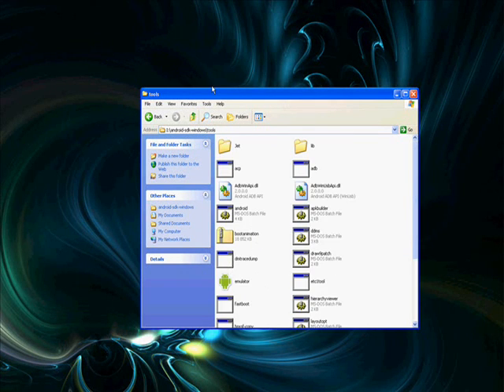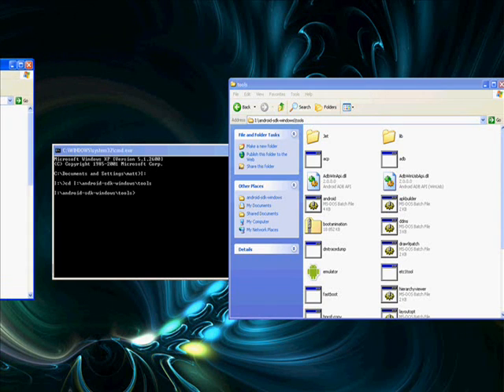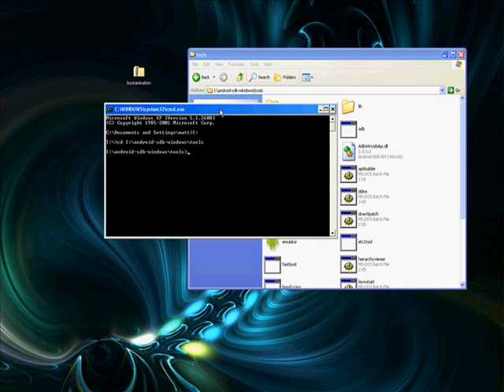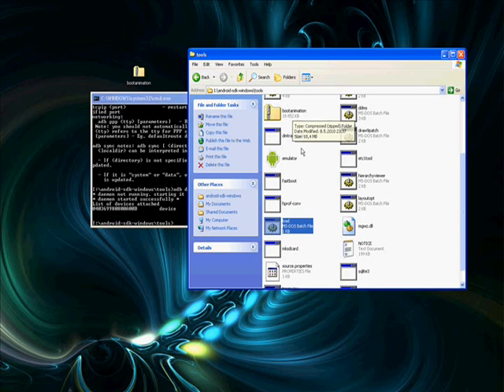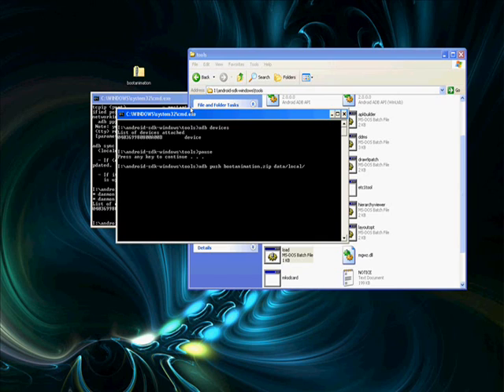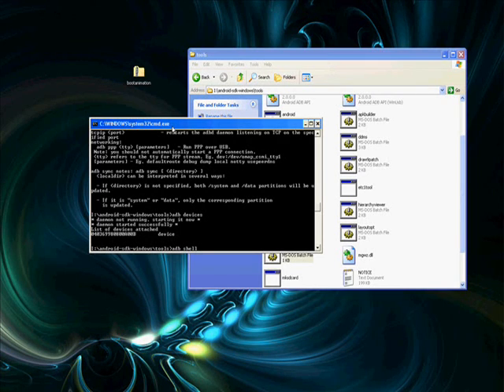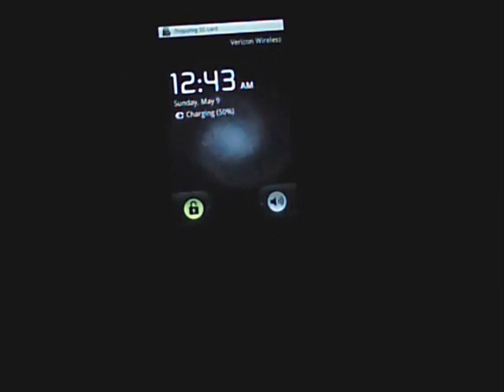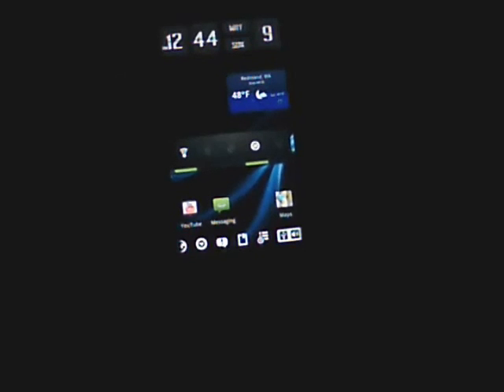putting a boot animation on your droid(with files)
This video was made around a non rooted phone. The download folder can be found if you want that animation then just run the load.bat after the unzip with your droid pluged in and it will work.